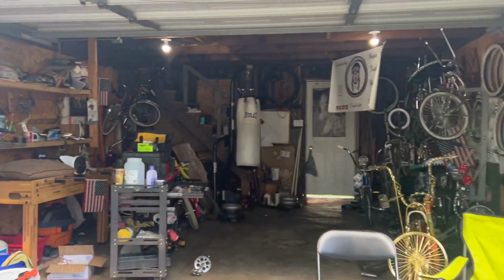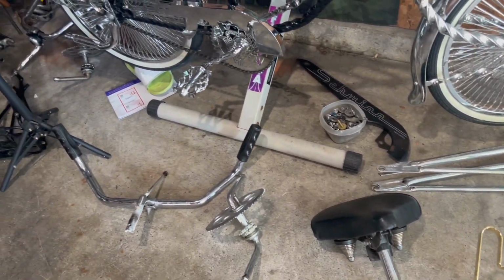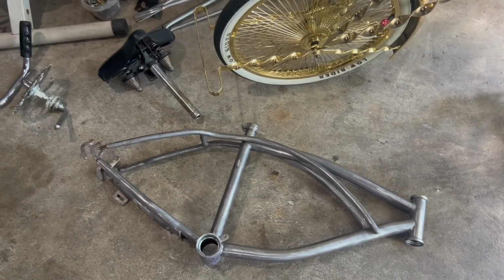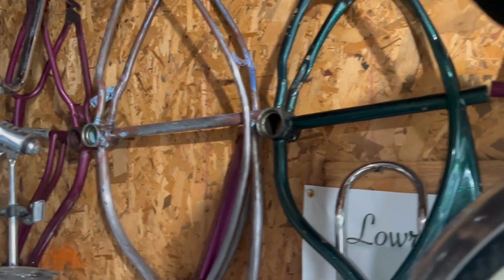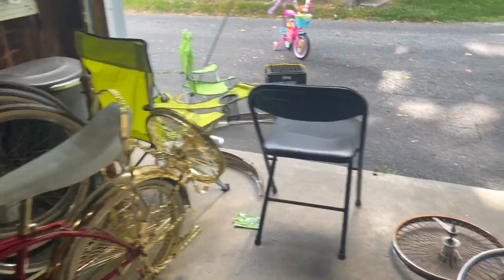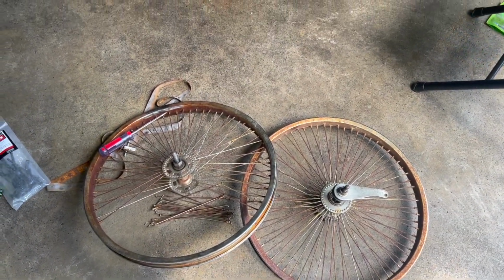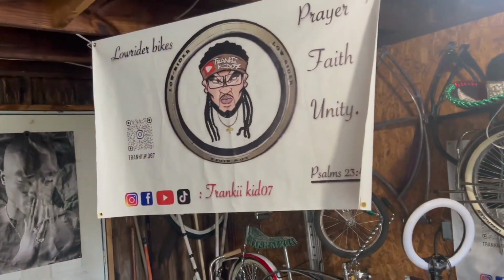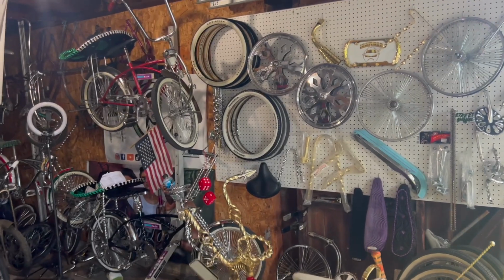what am I'm up to now???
too much going on now .